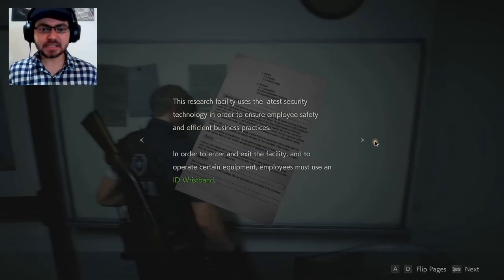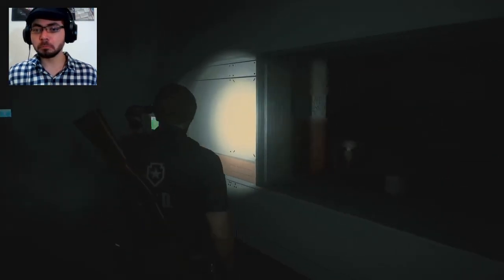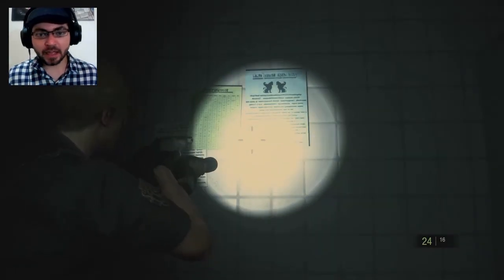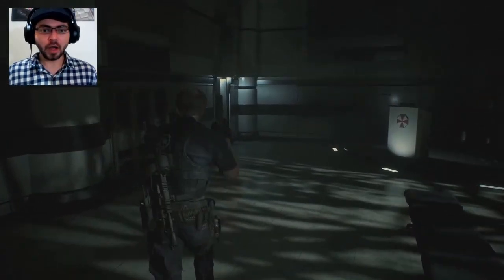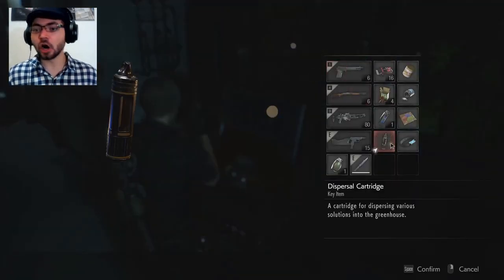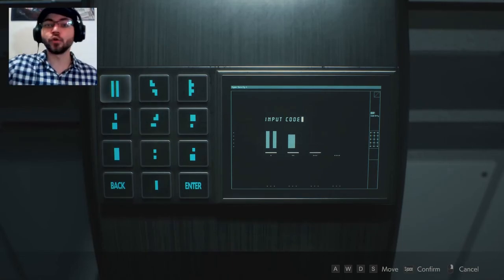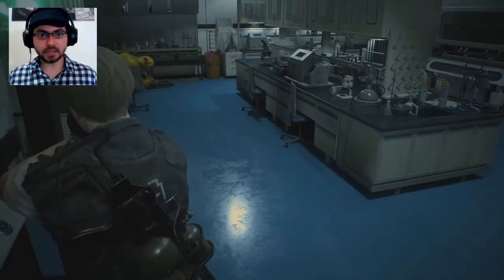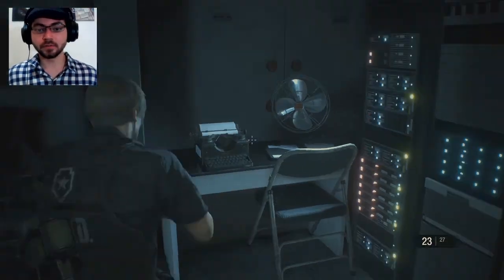FINALLY, I GOT A PROMOTION!! | Resident Evil 2 Remake (Part 14)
We start the episode by scurrying about the NEST - looking for potential avenues of progress. We find quite a few hints, such as giant potatoes, spilt ketchup, and a Cafeteria with access to a nap room.

Afterwards, we are informed that our presence is required in a particular room which is of great importance; Cue copious amounts of screaming, and running around to find the room, and the required breaker.